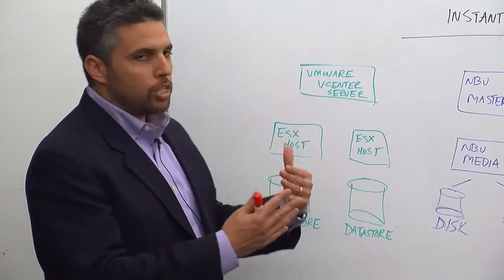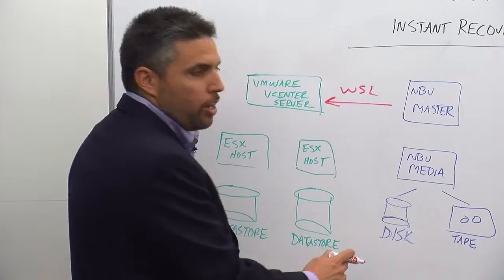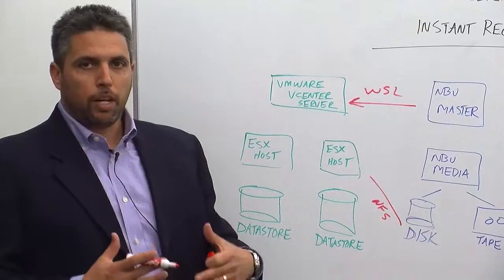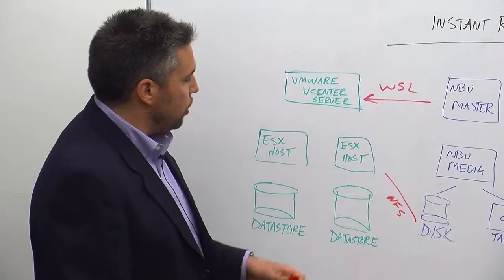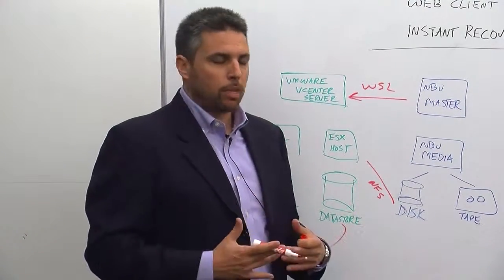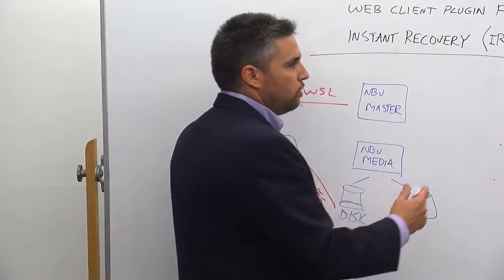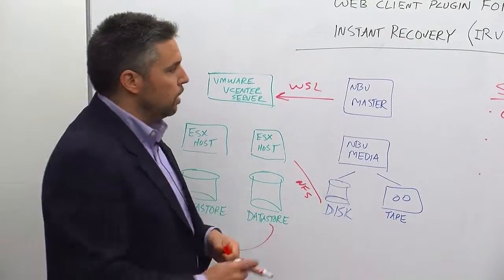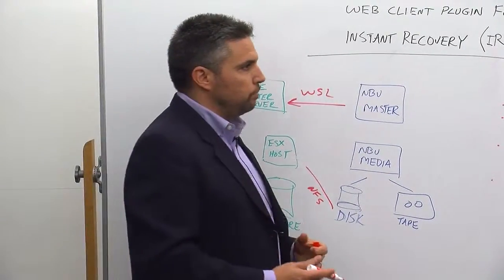NBU Web Client plugin GUI for IRV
This InfoBit will discuss the new Web Client plugin GUI support for the Instant Recovery for VMware feature.